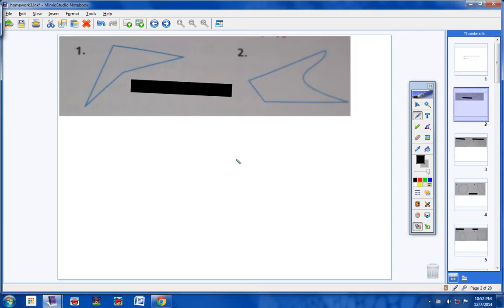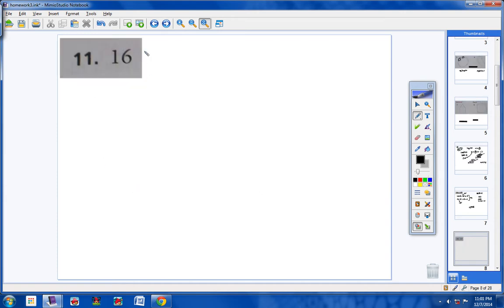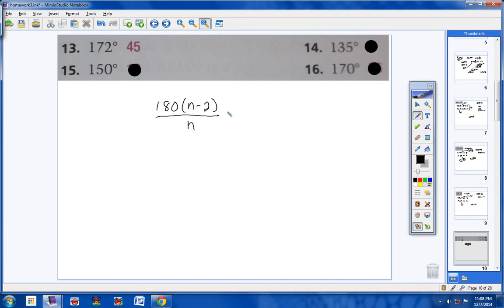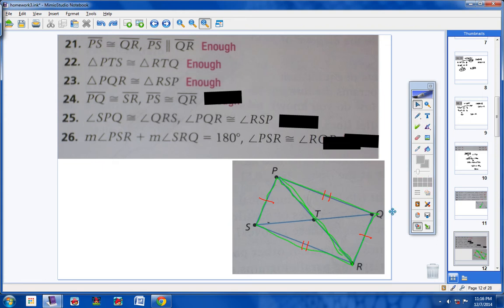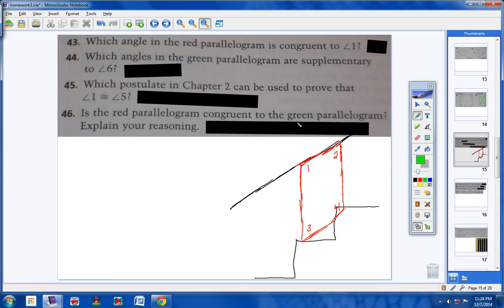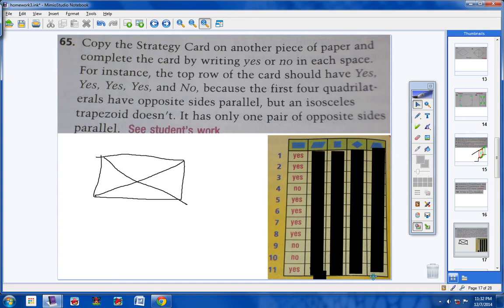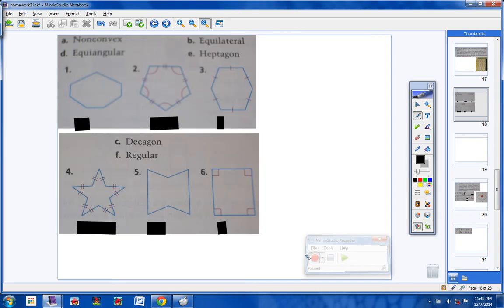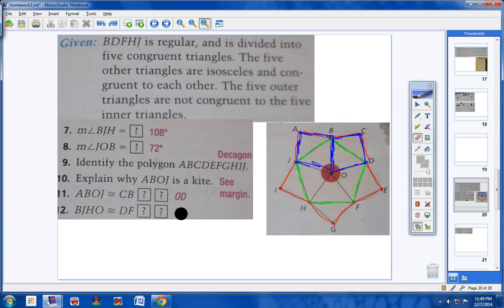Geometry Track 1 Chapter 6 Review Sheet